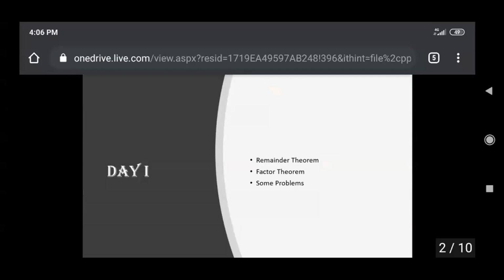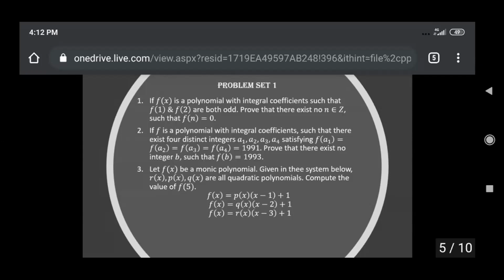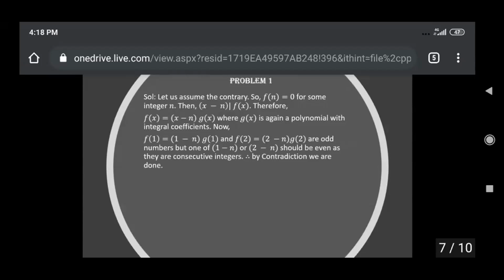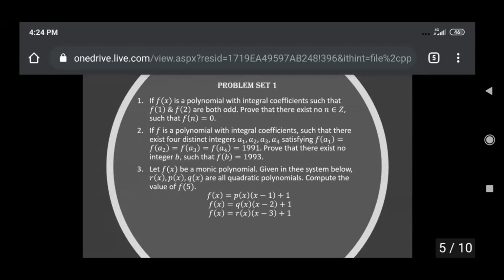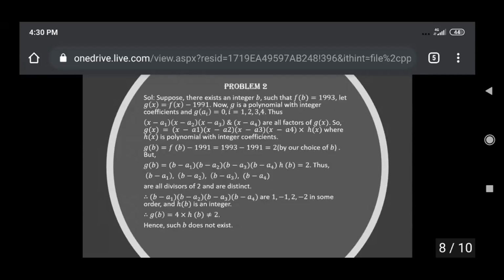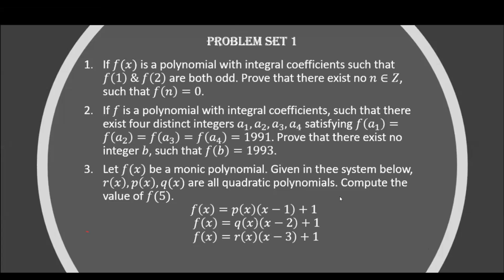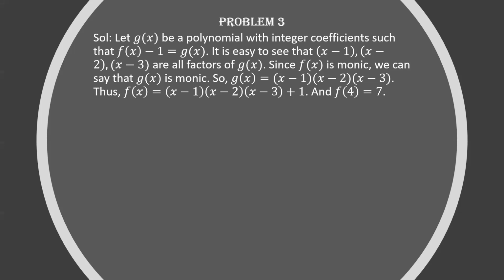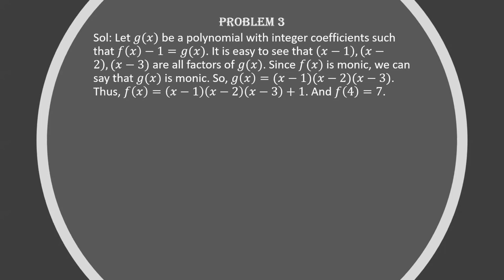Algebra Lecture 1 - Remainder & Factor Theorem